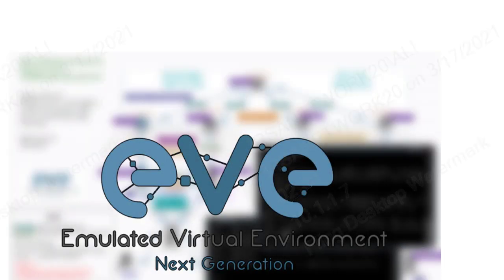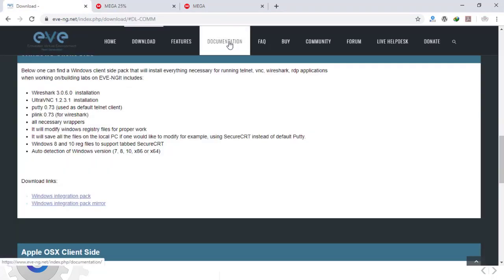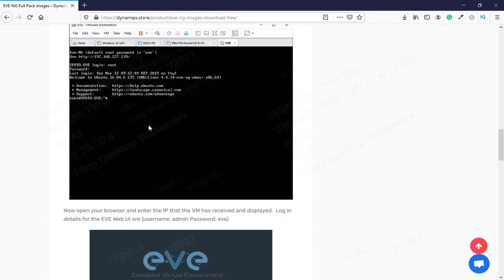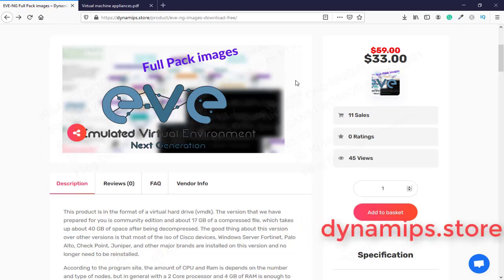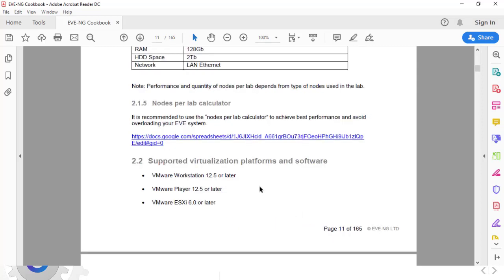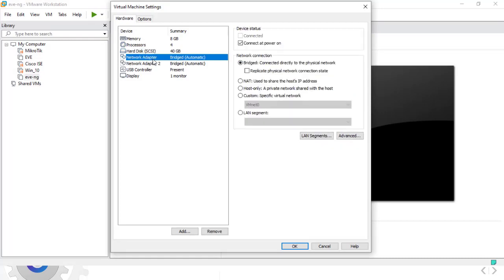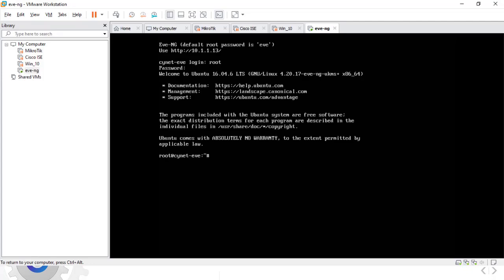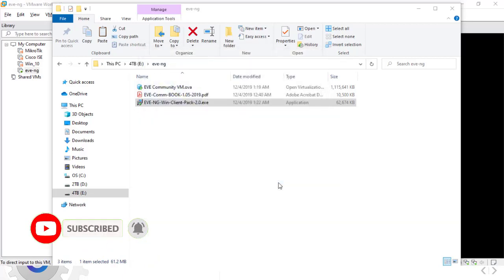EVE-NG installation Guide: EVE-NG Full spoto (Download EVE NG images Collection)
This first eve-ng installation video will be dealing with installing EVE-NG Community edition on VMWare workstation player 15 to make an eve-ng lab. This guide will work off the assumption that you already have Workstation Player 15 installed and that you will be performing the dynamips EVE NG setup for the first time. Learn how to install eve-ng iso on VMware workstation, how to add EVE-NG to VMware, how to prepare to add images, and much more to practice CCNA Labs, CCNP, CCIE even with an eve-ng pro. eve-ng tutorial | EVE-NG installation guide

👉 GNS3 & EVE-NG image collection More than 600 images
⏱️Menu⏱️
00:31​ How to download eve-ng
02:10​ Download eve-ng document cookbook
03:15 Explain eve-ng system requirement
03:37​ introduction to Download EVE-NG Full Pack images
09:18​ install eve-ng ova file in VMware workstation
10:31 Configure eve-ng at the first time
12:31 update and upgrade eve-ng
13:23 install windows client-side for eve-ng
eve-ng full spoto
eve-ng mikrotik
eve-ng windows install
network emulator

 eve ng installation eve-ng iol